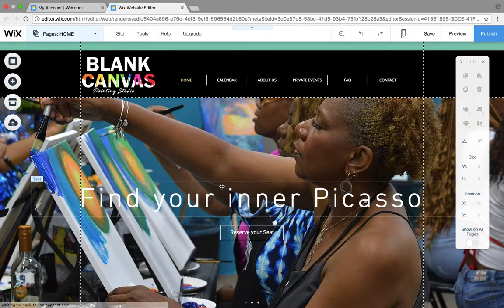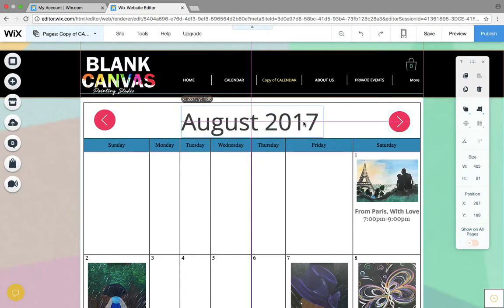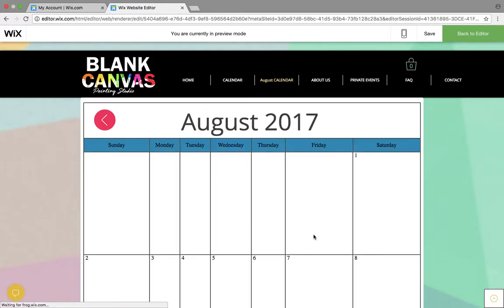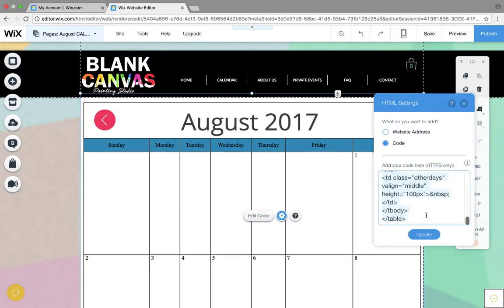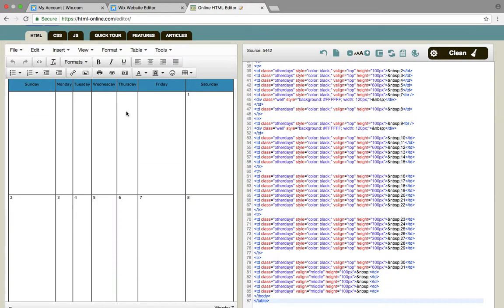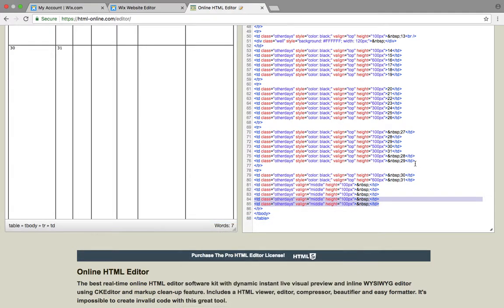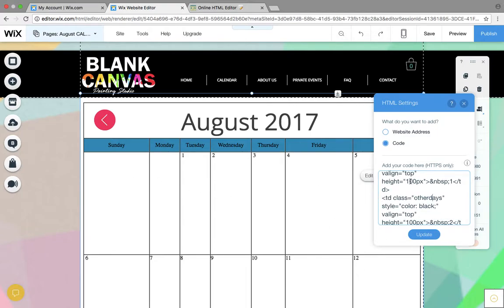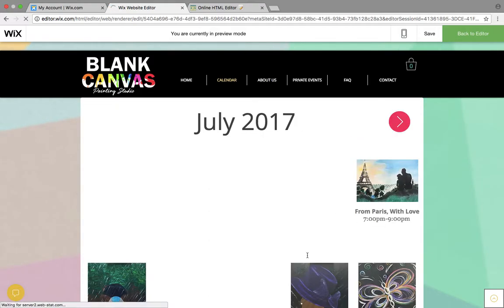How to Create a New Calendar Page